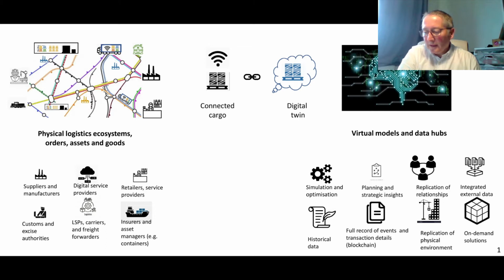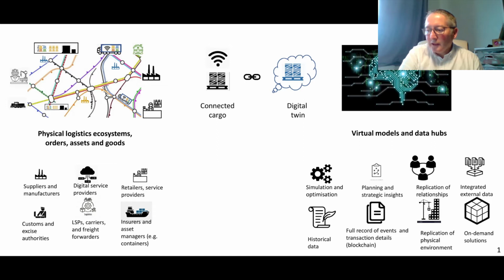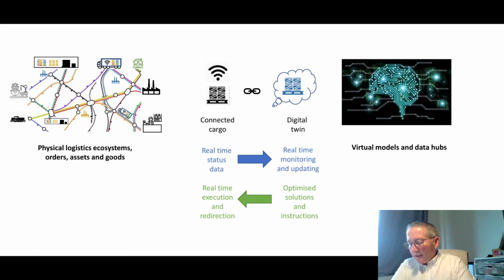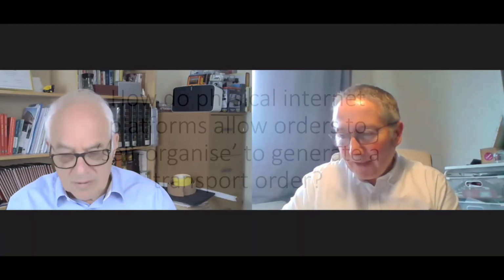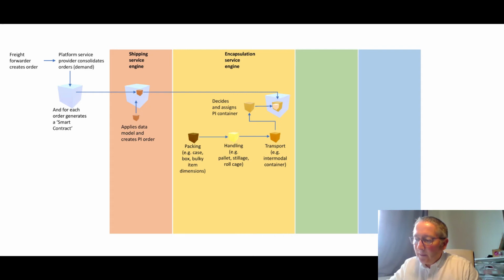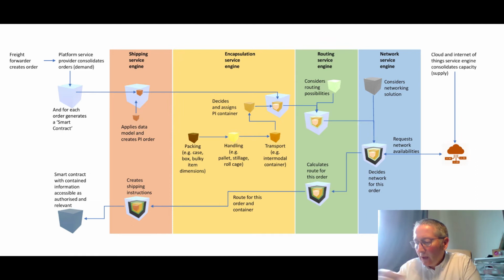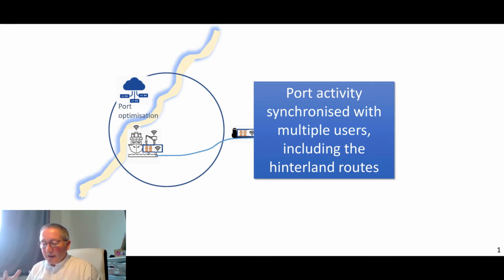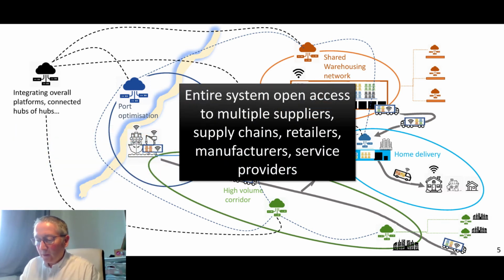Making the Physical Internet a Reality: Stephen Rinsler in Conversation with Ben Waller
Steve Rinsler and Ben Waller discuss the physical internet, explore how it could work, and explain why it is not just jargon and hype…

In this recorded conversation, Steve and Ben demystify the physical internet and explain what the internet of things can do for transport and logistics. They highlight some of the learnings from the *ICONET project and set out a vision for the future and the mechanisms that will enable logistics providers to make this vision a reality.

Ben is a freelance writer, consultant, and occasional lecturer, with over twenty years of experience in supply chain research and consultancy, primarily in the automotive sector.

Stephen is a lifetime supply chain and procurement logistician who has run large supply chains in Unilever from forecasting and procurement through demand and factory planning to warehousing and distribution. He was a Director of Exel Logistics (DHL) and now is a Director of Bisham Consulting. Passionate about education and learning he has chaired both CILT UK and CILT International.

*ICONET is an EU funded Horizon 2020 project, ending early in 2021. This project has received funding from the European Union’s Horizon 2020 research and innovation programme under grant agreement No 769119. The views expressed in this webinar are those of the authors, and do not necessarily represent the views of the ICONET Consortium (and the views expressed by the ICONET Consortium do not necessarily represent the views of the EU Commission/INEA).